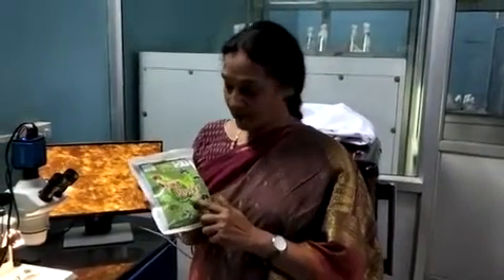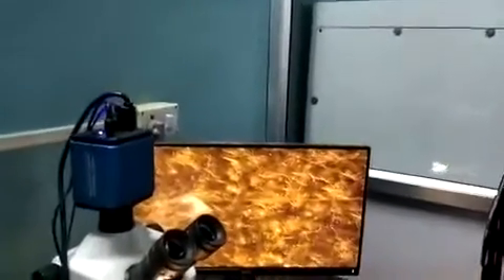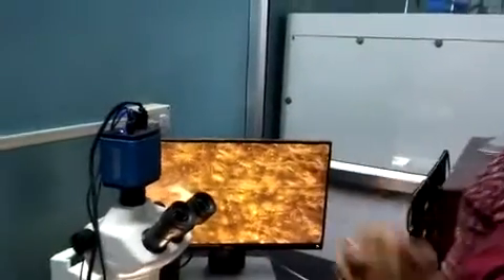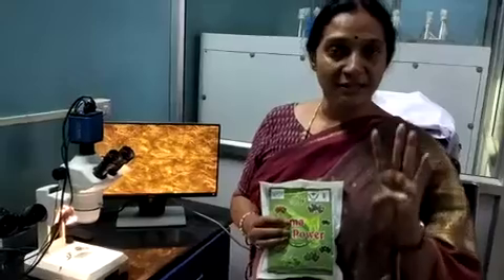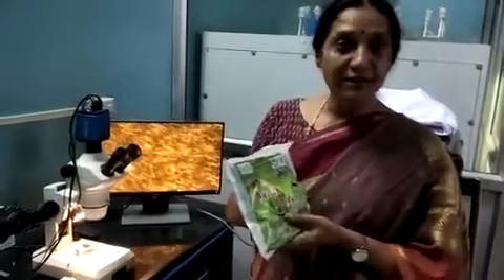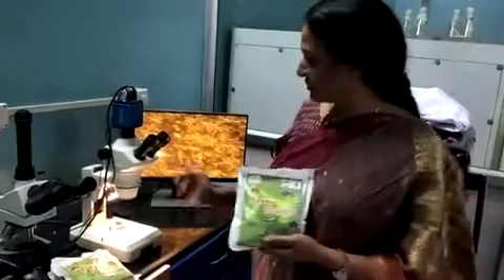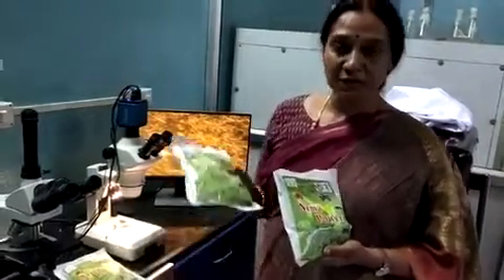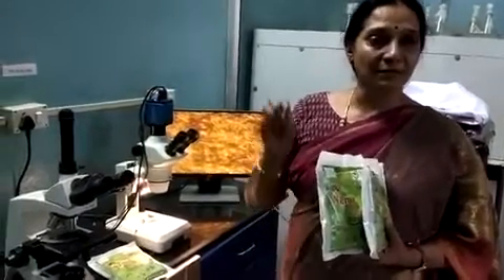KN BIOSCIENCES, EPN- GOOD NEMATODES FOR CONTROL OF SOIL INSECT PESTS.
Nema power is an effective solution for the management of white grubs in various crops.
Entomopathogenic nematodes (EPN) are exceptionally safe biological control agents.
very environment friendly unlike chemical insecticide & easy to apply.

Recommended for ALL CROPS.

DOSAGE- 5-10gms in 1 liter water & drench near plant root zone.

FOR MORE DETAILS CONTACT TO-  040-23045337/38.